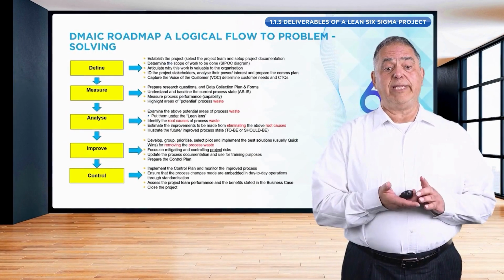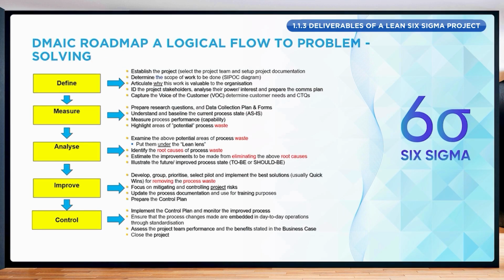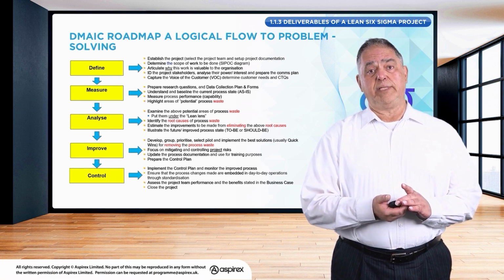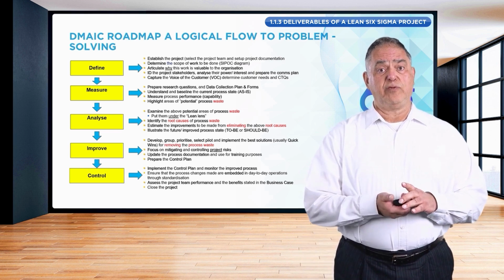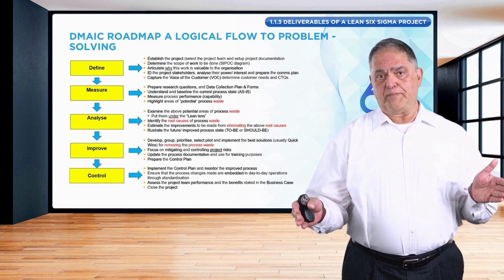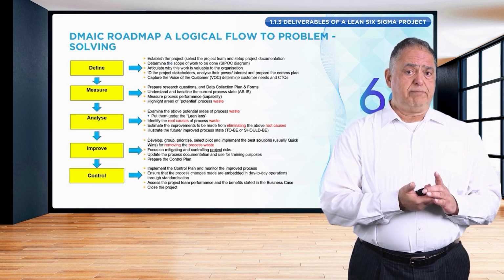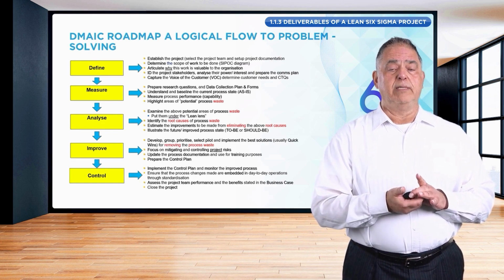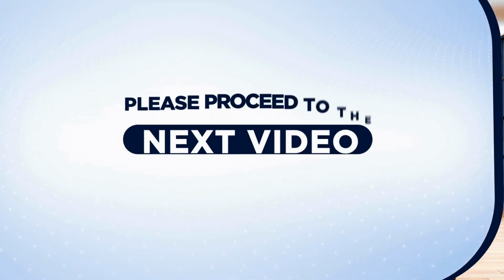IASSC Lean Six Sigma Yellow Belt | The Six Sigma Formula for Success: Y = f(x) & DMAIC Deliverables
How do the world's most efficient organisations approach problem-solving? They use a proven, logical formula. This video is a key module from the Aspirex IASSC-aligned Lean Six Sigma Yellow Belt course, and it introduces you to the core Deliverables of a Lean Six Sigma Project. We will explore the fundamental problem-solving equation, Y = f(x), and then walk through the detailed DMAIC roadmap to show you exactly what is produced at each stage of a successful project.

At Aspirex, we believe in empowering you with practical, applicable knowledge. Understanding the specific deliverables of each DMAIC phase provides a clear and structured roadmap that you can follow in any process improvement initiative.

► What You Will Learn in This Video:

- This session provides a detailed overview of the core Six Sigma problem-solving strategy and the specific outputs, or deliverables, required in each phase of a DMAIC project.

- The Core Problem-Solving Strategy: Y = f(x): You will learn the foundational causal theory of Six Sigma, which states that an output (Y) is the result of a function (f) being applied to one or more inputs (x). We will break down each component:

- Y (the Output): This is the 'effect' you are measuring. It is dependent on the inputs and is the key metric you monitor. In a manufacturing context, this is the physical product.

- X (the Inputs): These are the 'causes' that create the effect. They are independent variables that you can potentially control. In a manufacturing context, this could be a material or part.

- f (the Process): This represents the actual process or procedure you perform to turn the inputs (x) into the output (y).

- The DMAIC Roadmap & Key Deliverables: You will receive a logical, step-by-step guide to the deliverables required in each of the five phases of a DMAIC project.

- Define Phase: The objective here is to determine the feature of the product or service to be improved. Key deliverables include establishing the project team and its documentation , determining the project scope (often using a SIPOC diagram) , and identifying project stakeholders to prepare the communications plan.

- Measure Phase: The objective is to determine the magnitude of the problem. Your deliverables will include a Data Collection Plan , the captured Voice of the Customer (VOC) which determines customer needs and CTQs (Critical to Quality) , a baseline of the current (AS-IS) process state , and a measurement of the process's performance and capability.

- Analyse Phase: The objective is to determine the root causes of the problem. Here, you will deliver an examination of potential areas of process waste , an identification of the root causes of that waste , and an illustration of the future, improved process state (TO-BE map).

- Improve Phase: The objective of this phase is to determine the solution that will reduce the problem. The main deliverables are the development, prioritisation, piloting, and implementation of the best solutions for removing process waste, which are often grouped as "Quick Wins".

- Control Phase: The final objective is to maintain the reduction of the problem over the long term. Key deliverables include preparing and implementing a Control Plan to monitor the improved process, ensuring the process changes are embedded in daily operations through standardisation, and formally closing the project after assessing the benefits outlined in the Business Case.

► About Our IASSC-Aligned Lean Six Sigma Yellow Belt Course

This video is an integral part of our comprehensive Lean Six Sigma Yellow Belt course. The Yellow Belt certification is designed for professionals who want to become valuable team members in process improvement projects. Our entire curriculum is aligned with the International Association for Six Sigma Certification (IASSC), ensuring you receive industry-recognised and respected training.

☑ Your professional development is an investment. At Aspirex, we are committed to making that investment count.

☑ Practical, Applicable Knowledge: We focus on real-world application, ensuring you gain skills you can confidently use to improve business processes.

☑ Guidance from Experts: You will have access to our expert tutors who are committed to your success and can provide guidance as you apply your new skills.

☑ Future-Proof Your Expertise: With Aspirex, you get lifetime access to your course, including all future updates, ensuring your skills remain current.

☑ Career-Focused Resources: We provide career resources to help you leverage your new Lean Six Sigma certification, turning your learning into professional opportunities.